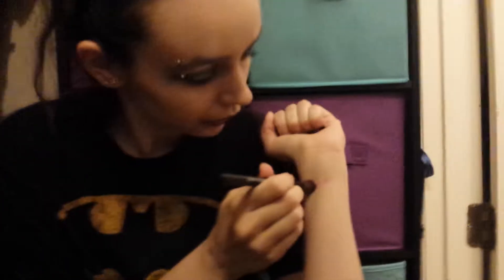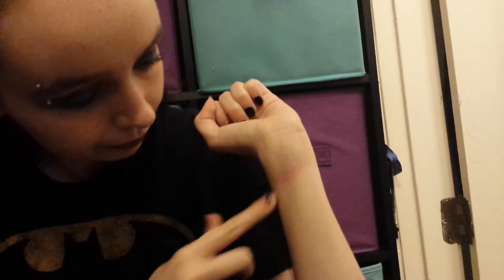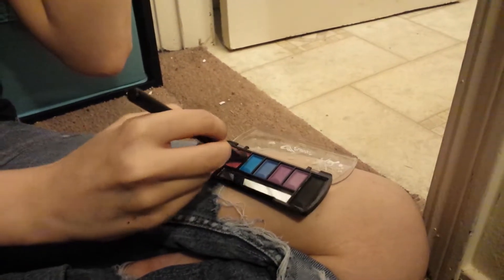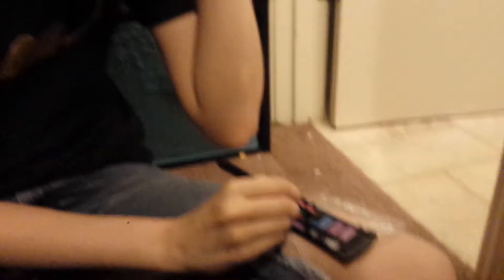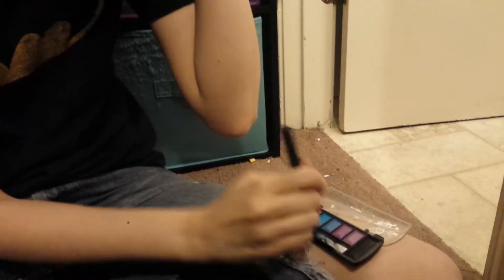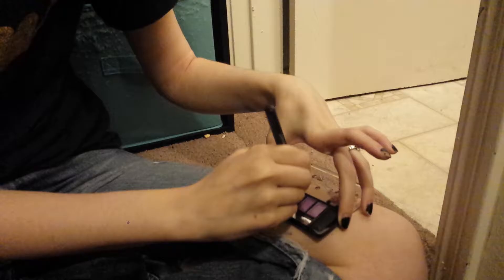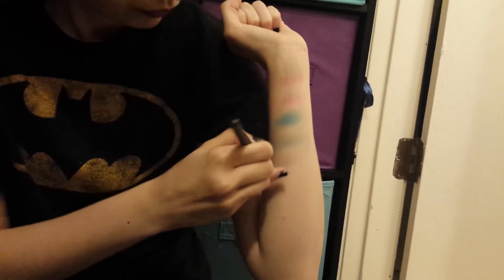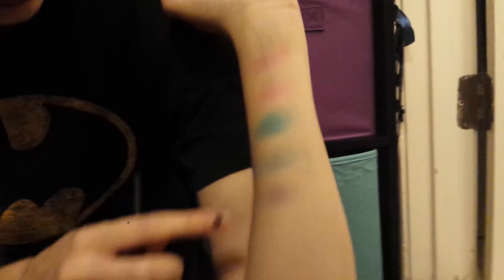Amuse Cranberry Palette Review and Brush Swatches